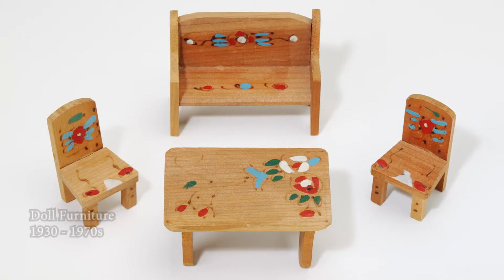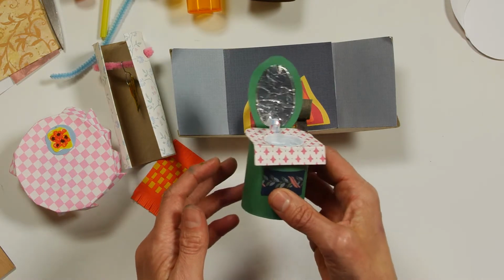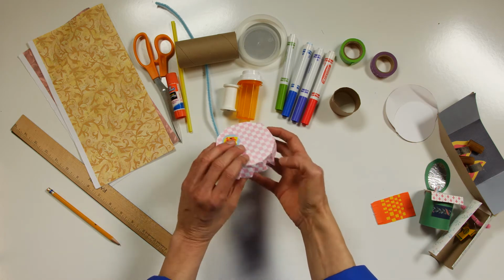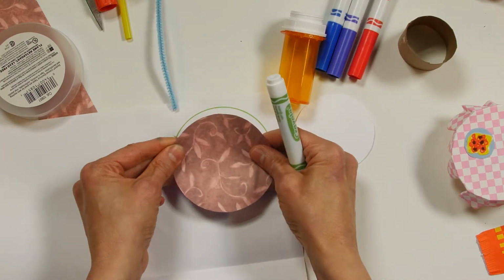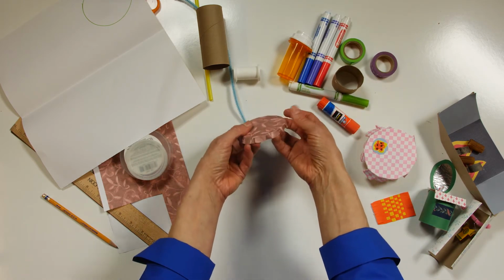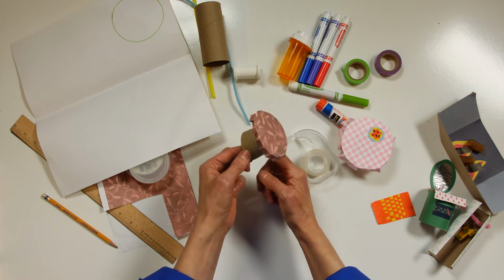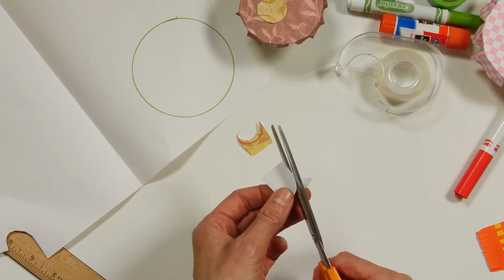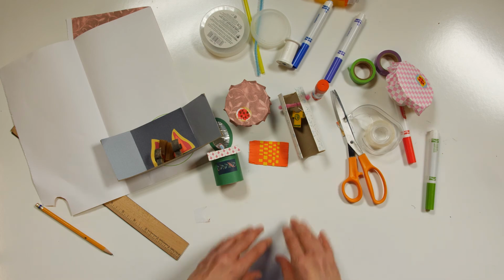Hands on History - Doll Furniture